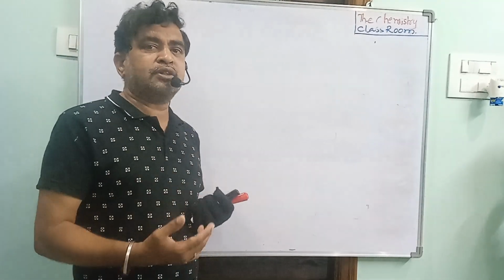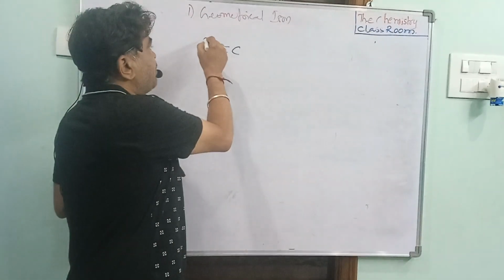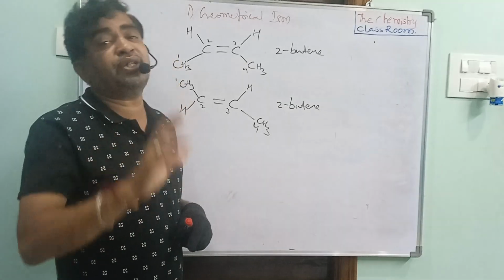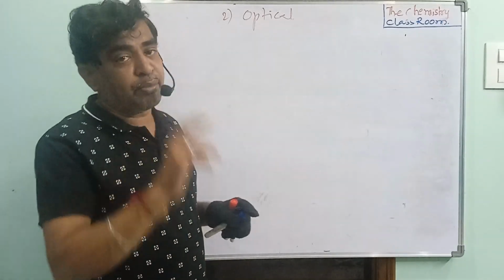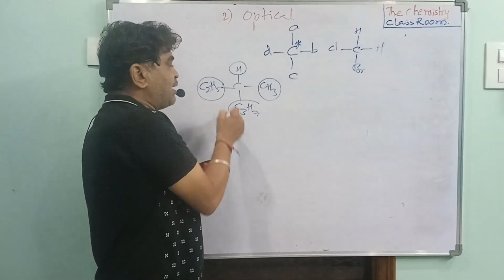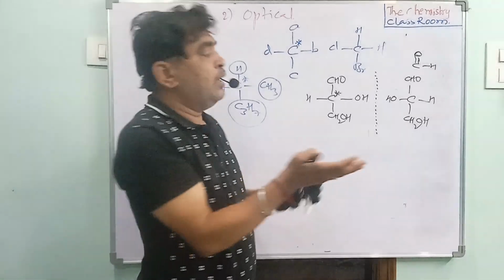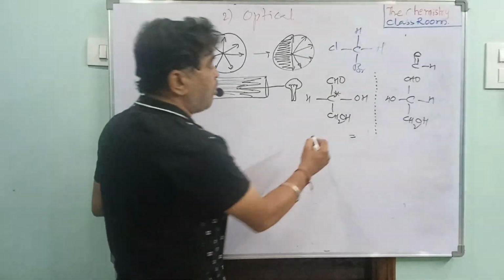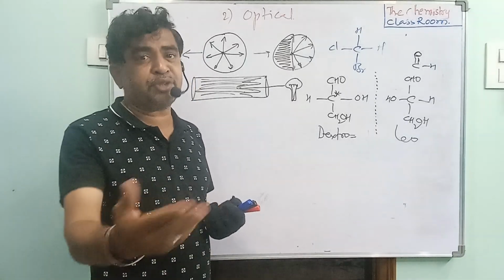ISOMERISM | The Chemistry Class Room | 8th,9th,10th , Inter 1st yr,2nd yr